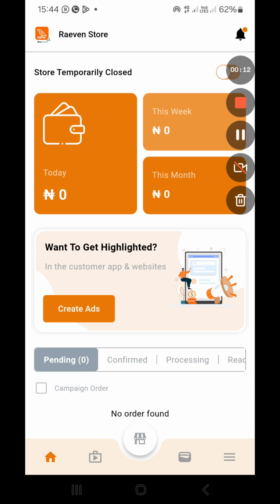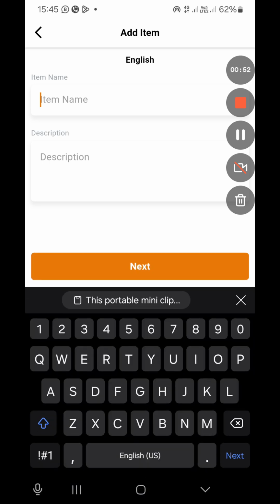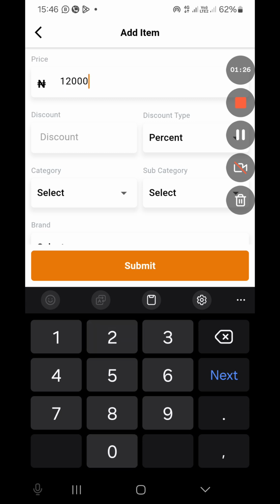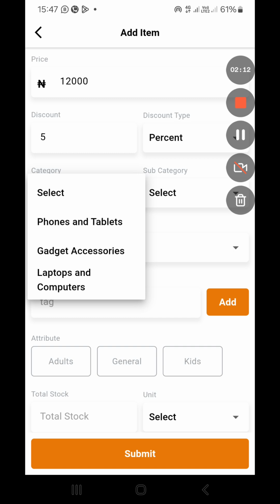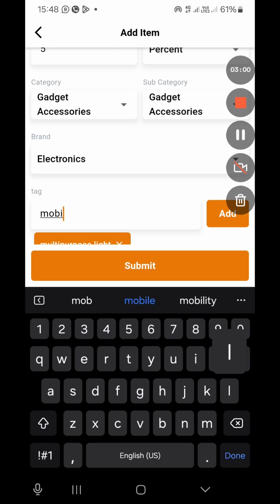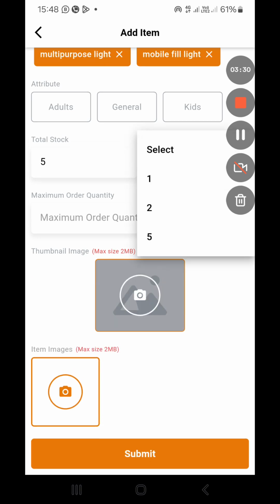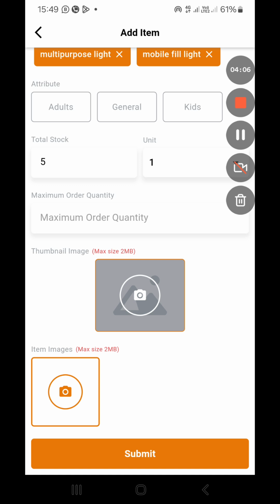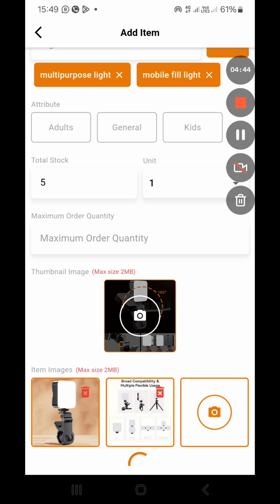How to Upload Products to Your Raeven Store Owner App | Complete Step-by-Step Tutorial 2025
Learn how to effortlessly upload products to your store using the Raeven Store Owner App in this detailed step-by-step tutorial. Whether you’re a small business or a large retailer in Nigeria, this video guides you through adding product details like description, price, discount, category, tags, stock quantity, units, and images to your Raeven Marketplace dashboard. Manage your inventory seamlessly and start selling to local customers across Nigeria today!

The Raeven Store Owner App is designed to empower Nigerian entrepreneurs by simplifying store management, inventory tracking, and order handling-all from your mobile device. Join the growing community of local sellers thriving on Raeven Marketplace.

In this video, you will learn:
- How to add new products to your store
- Setting product categories and tags for better visibility
- Managing stock quantities and pricing
- Uploading clear product images
- Tips for optimizing your store for Nigerian customers

Start growing your business with Raeven Marketplace-your gateway to Nigeria’s vibrant local market.